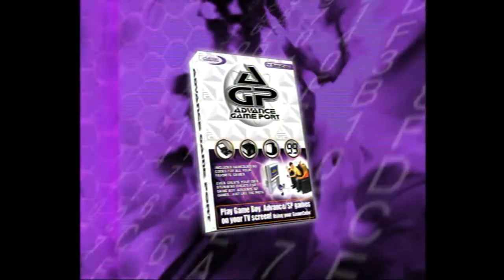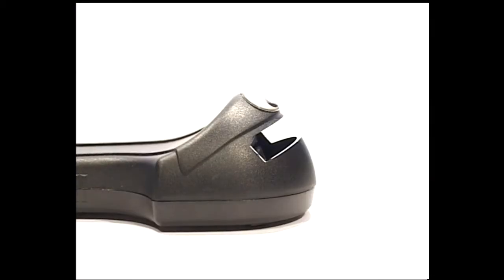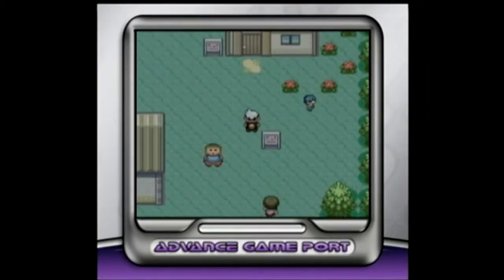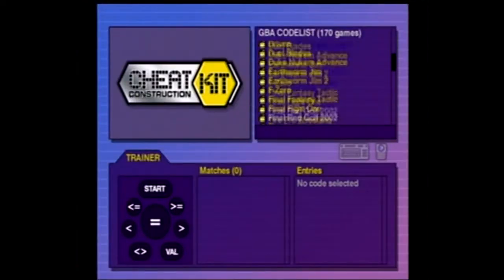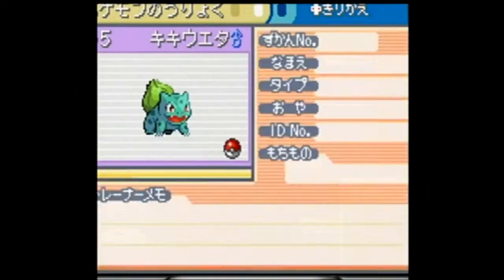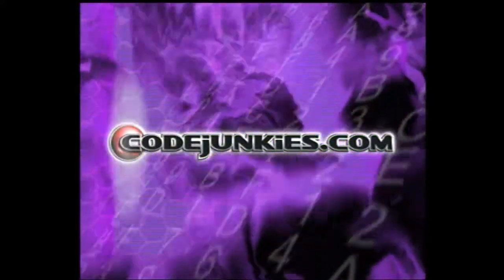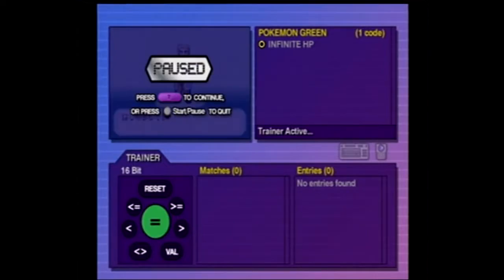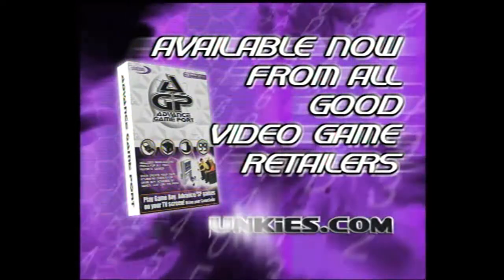Advance Game Port - Trailer